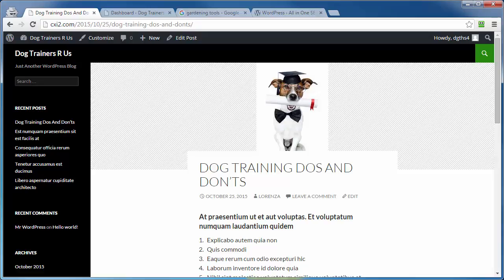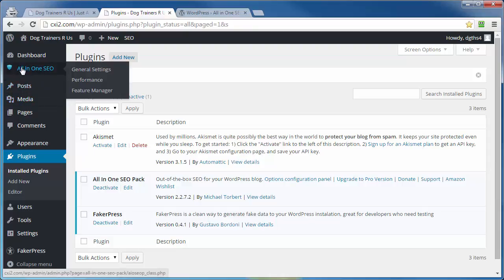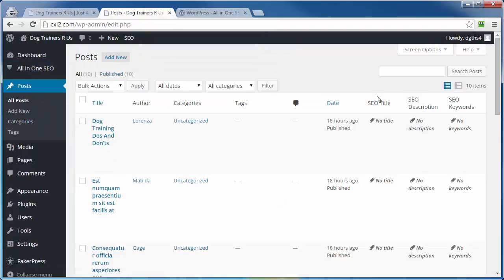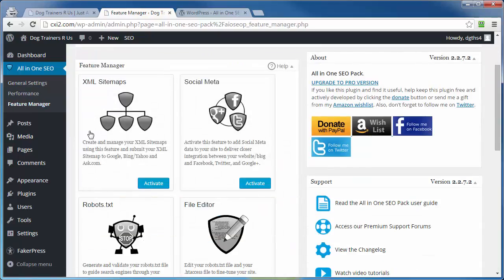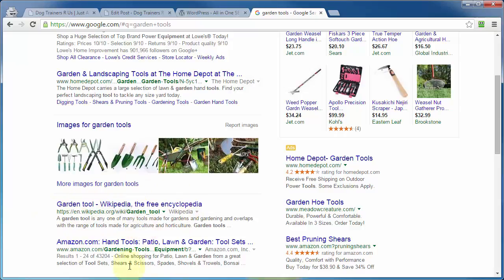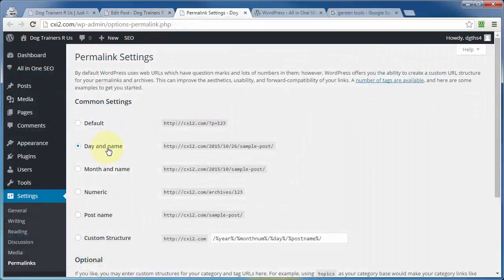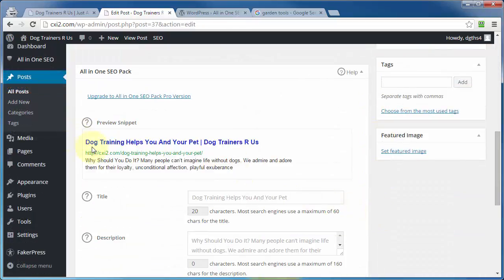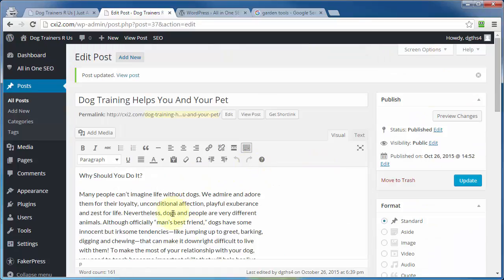Video 13 Wordpress Basic SEO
Which is the most popular free SEO plugin? I install & activate it here
What is a permalink and how to change it
How to create a fully optimized post – including images
Running Time – 10:08